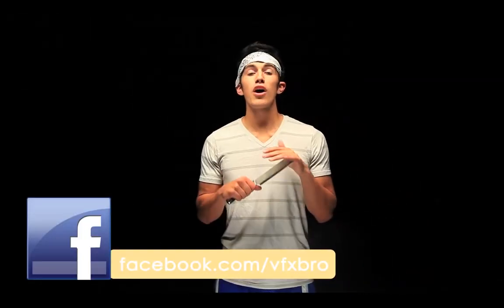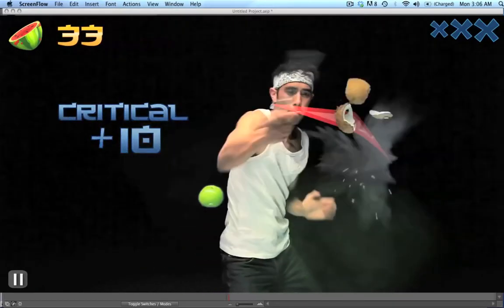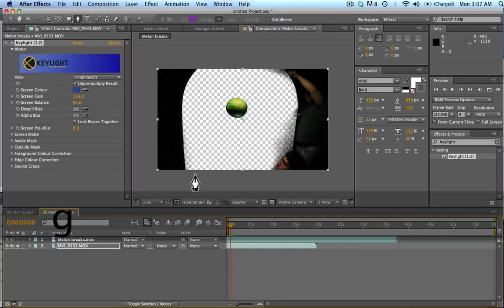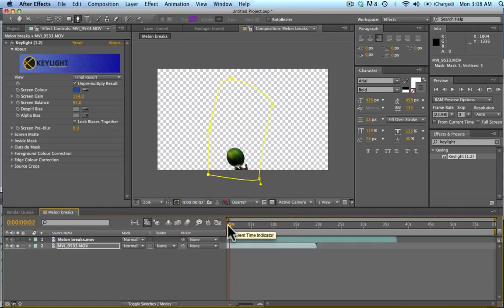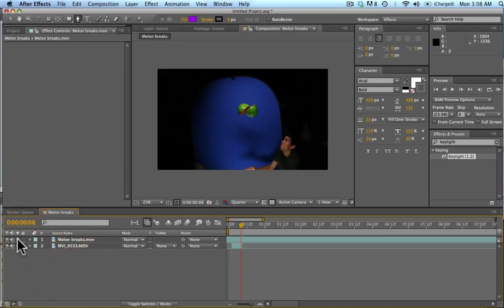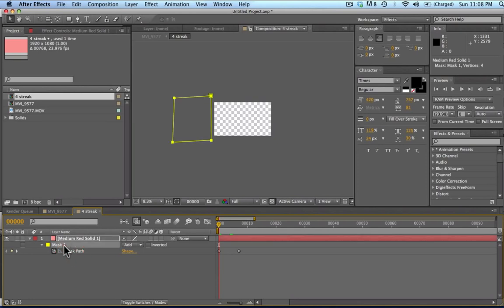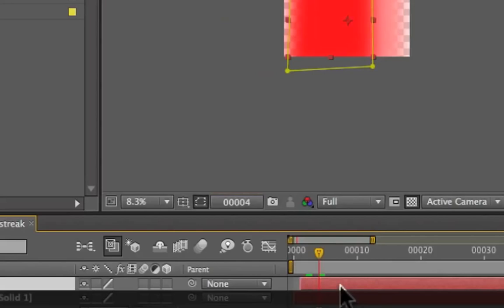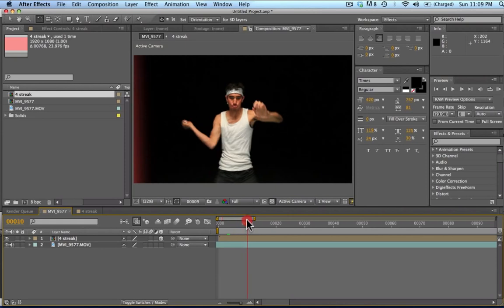Adobe After Effects Tutorial - Fruit Ninja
Send Me Your Responses on Facebook!

Learn how to use the effect seen in Final Cut King's I am Fruit Ninja. Included are two tutorials on making the fruit cuts and the sword streaks. Use these concepts to make your own "Action Pack Essentials" of different types of elements.

comment on my facebook page for serious questions and to post your videos using the fruit footage.